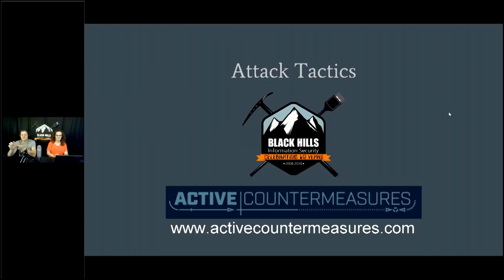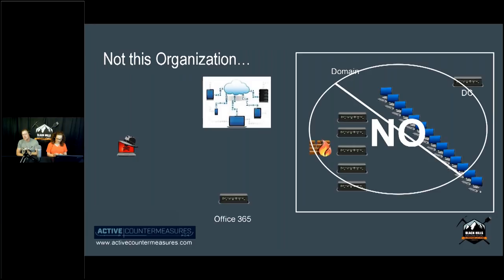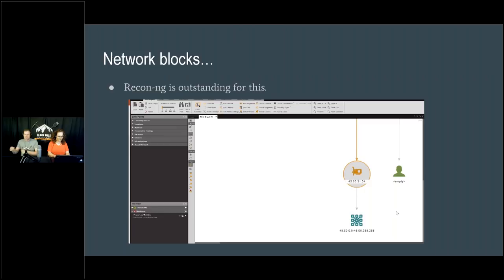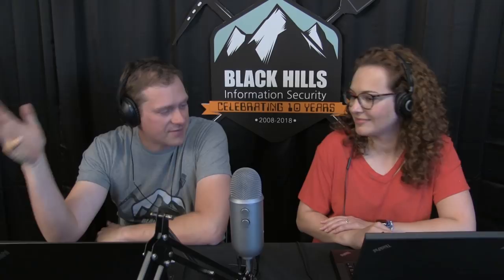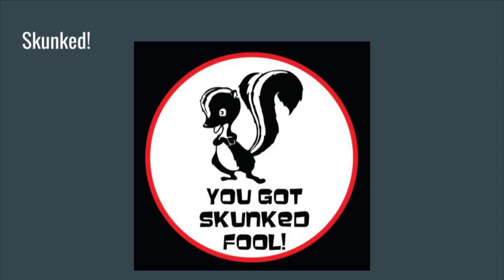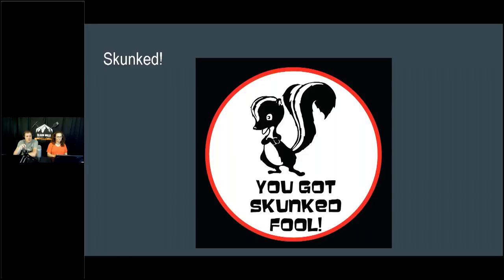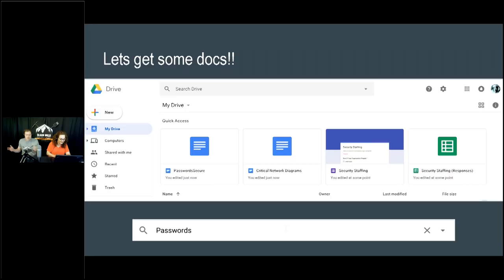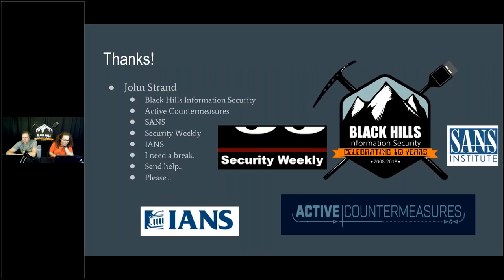Attack Tactics: Part 3! No Active Directory? No Problem!!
00:00 - Preshow Announcements
03:27 - Disclaimer
07:30 BYOD and Cloud; Network Blocks
12:41 - Eyewitness
17:11 - Shodan/ images.shodan.io
24:30 - Scraping Users with Google and Burp; Password Spraying
30:22 - Attacking Google 2FA; Phishing Ruse
35:03 - Credsniper
42:14 - Getting Documents; Changing Firewall
45:02 - Takeaways
49:27 - Q&A

Description: For this next installment of our Attack Tactics webcast series, John Strand looks at an environment that had no Active Directory. This is odd, but it's becoming more and more common for new companies to have everything in the "cloud" and everything BYOD. This is also a great case-study on how to access services like Git, Slack, Gsuites, Salesforce and so on, because even if you are still using AD, you WILL be moving to the cloud. This webcast is for everyone.

Finally, as testers, we need to evolve our testing to be able to successfully test these cloud services. This means we all need to up our game and be ready for the next round of cloud-based enterprise technologies!